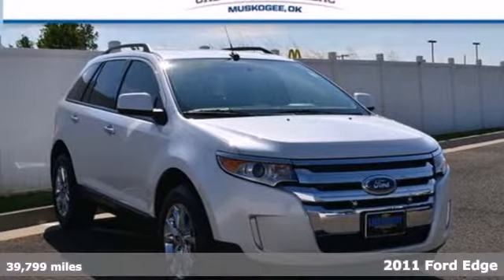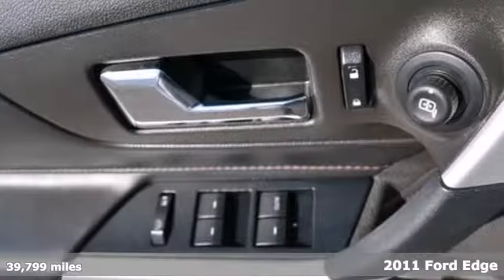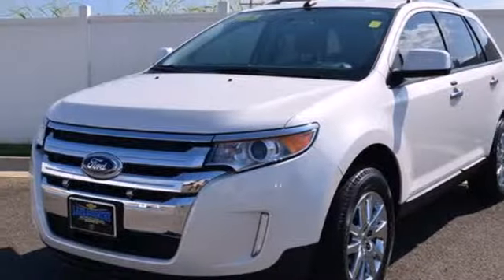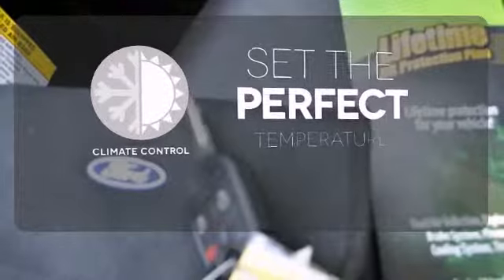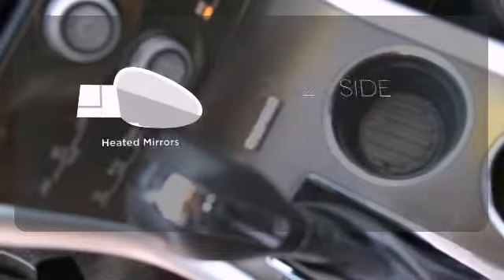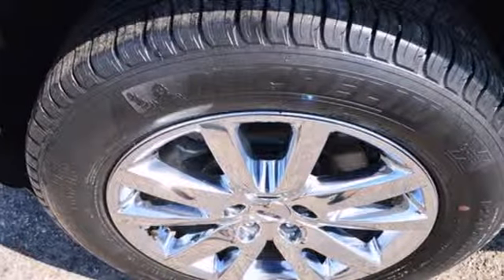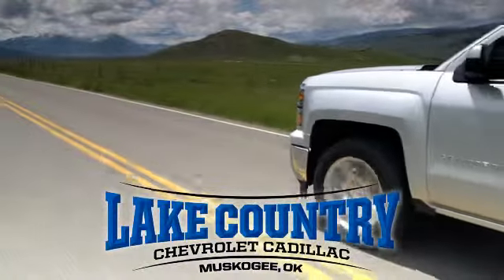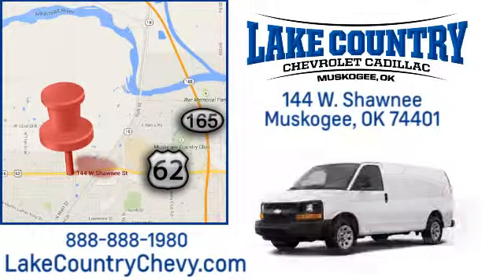2011 Ford Edge Muskogee, OK 13837A - SOLD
Year: 2011
Make: Ford
Model: Edge
Trim: SEL
Engine: 3.5L V6 Ti-VCT
Transmission: 6-Speed Automatic with Select-Shift
Color: White
Interior: Charcoal Black
Mileage: 39799
Stock #: 13837A
Edge SEL, 4D Sport Utility, 3.5L V6 Ti-VCT, 6-Speed Automatic with Select-Shift, FWD, White Platinum Metallic Tri-Coat, Charcoal Black w/Leather-Trimmed Heated Bucket Seats, LEATHER, NAVIGATION/GPS/NAV, and ONE OWNER. brbrAre you ready for a new family hauler? Then take this great-looking 2011 Ford Edge home and load it up, and we can get on with life! New Car Test Drive said it "...accelerates quicker, it brakes harder and more progressively, it's measurably quieter on the highway than the previous version, and its onboard electronics and entertainment systems are clearly the best in the industry in terms of capability and ease of use..." It's time to load up and take that summer vacation you have been talking about! Grab the kids, load the dog, and GET! This SUV is nicely equipped with features such as Edge SEL, 4D Sport Utility, 3.5L V6 Ti-VCT, 6-Speed Automatic with Select-Shift, FWD, White Platinum Metallic Tri-Coat, Charcoal Black w/Leather-Trimmed Heated Bucket Seats, LEATHER, NAVIGATION/GPS/NAV, and ONE OWNER. brbrAsk us about our lifetime warranty!

Address:
144 W. Shawnee St